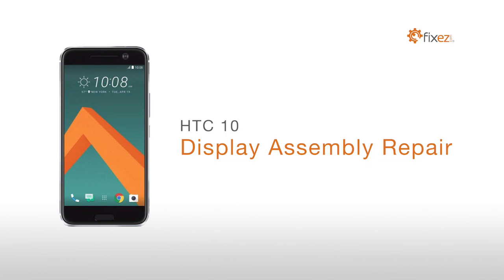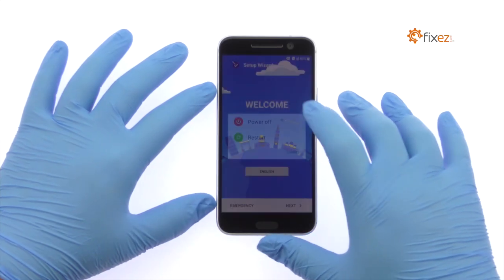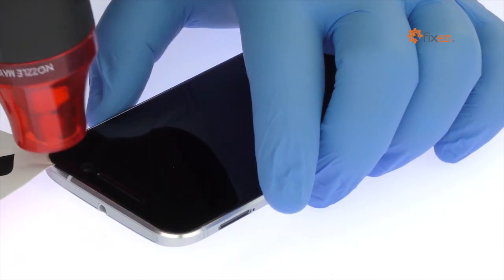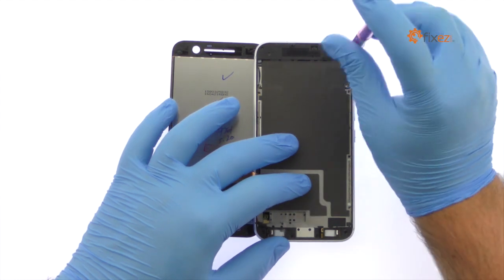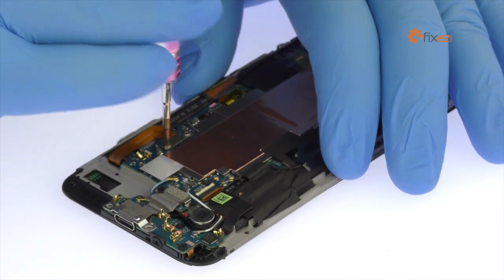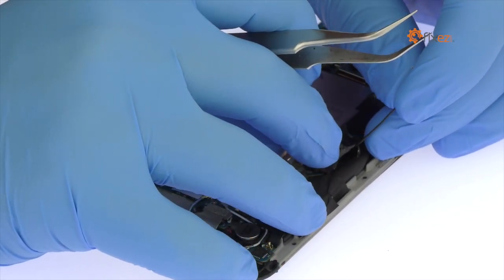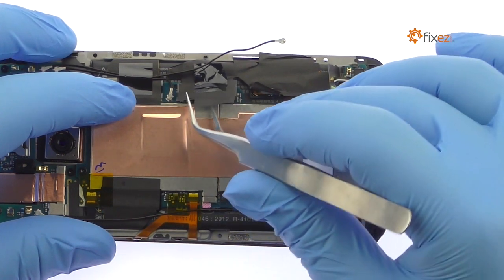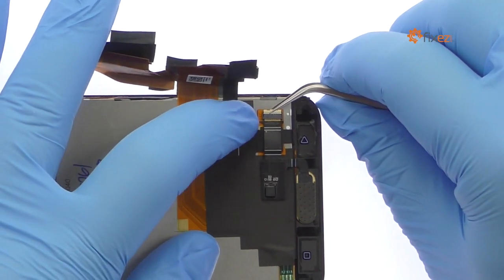Official HTC 10 Display Assembly Repair Guide - Fixez.com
presents the official HTC 10 Screen Replacement Guide. Life is full of obstacles, but dealing with a cracked HTC 10 display assembly does not have to be one of them! Following the step-by-step HTC 10 screen repair instructions we have provided will help you safely replace a damaged or faulty HTC 10 display assembly. Visit Fixez.com for all of the DIY HTC 10 replacement screens, parts and tools you need to fix your cell phone quickly, and affordably.

If you need your HTC 10 repaired ASAP instead- we have you covered there too. They are available Monday – Friday, 9am to 5pm PST.

The DIY HTC 10 repair tools used in this video can be found

Step 1

Power down your HTC 10 smartphone.

Step 2 (HTC 10 Nano SIM Card Tray and microSD Card Tray)

Eject the Nano SIM card tray and then the microSD card tray.

Step 3 (HTC 10 Display Assembly)

Begin to free the 5.2-inch HTC 10 display assembly by using the heat gun to warm up the adhesive.

With the precision knife carefully create separation and insert a playing card to start slicing through the adhesive.

When attacking the adhesive, be mindful of the cables for the bottom buttons located next to the capacitive home button.

The HTC 10 screen is still connected to the logic board, so don’t try to remove it entirely just yet.

Step 4 (HTC 10 Midframe)

Use the precision knife to pop the HTC 10 midframe out of the all-metal rear enclosure.

Step 5 (HTC 10 Display Assembly)

Spudge up the HTC 10 battery connector from the logic board.

Use the tweezers to start working through the tape, and then pop off the signal cable.

Release the ZIF connector and free the cable for the HTC 10 USB Type-C assembly.

Disconnect the HTC 10 display assembly from the logic board and separate it from the midframe.

Step 6 (HTC 10 Capacitive Home Button and Fingerprint Sensor)

Extract the HTC 10 capacitive home button and fingerprint sensor. If issues develop with the home button, the mild adhesive used will make it an easy fix.